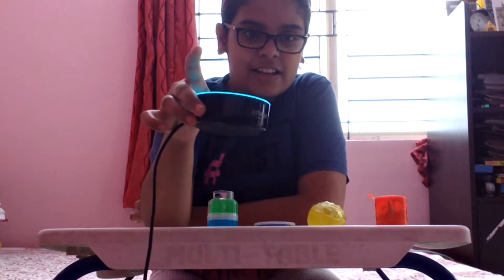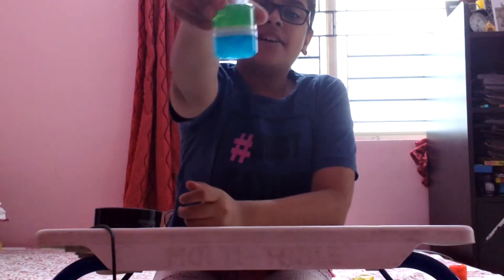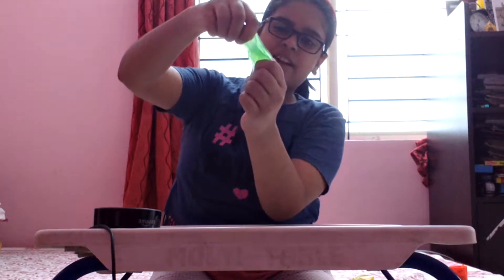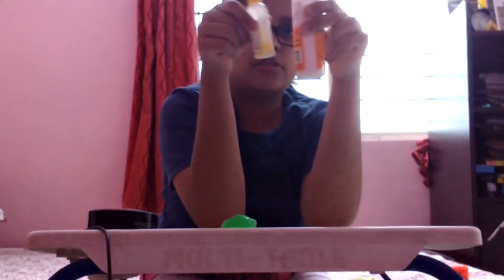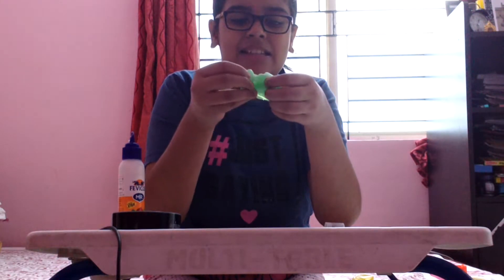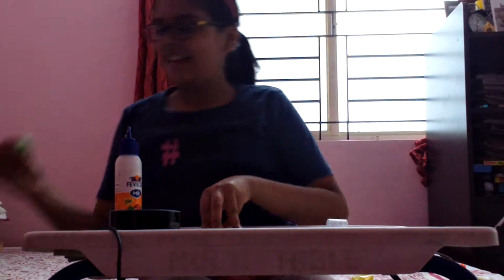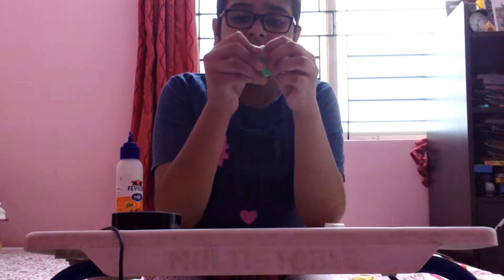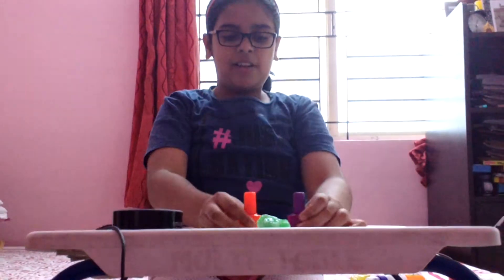ALEXA PICKS MY SLIME MAKEOVER CHALLENGE😃😃!!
Sorry I couldn't post the day five of my Christmas countdown but I promise that I will surely post the video as soon as possible sorry once again😣